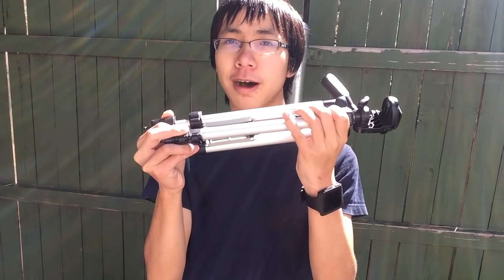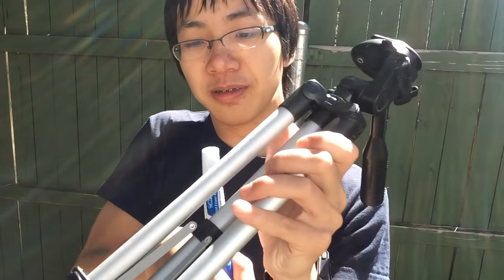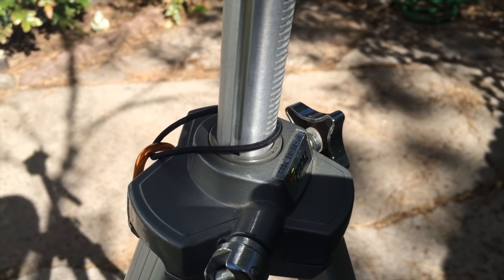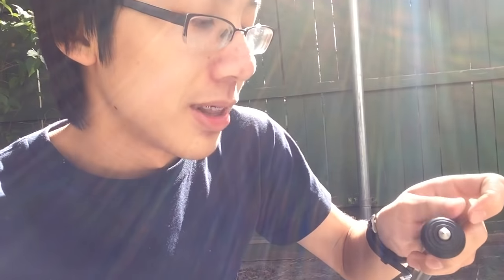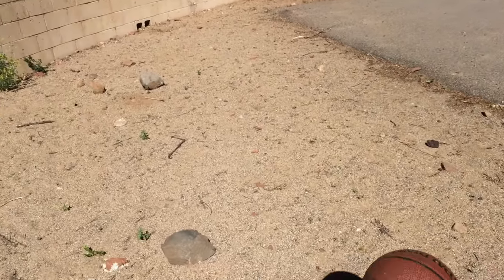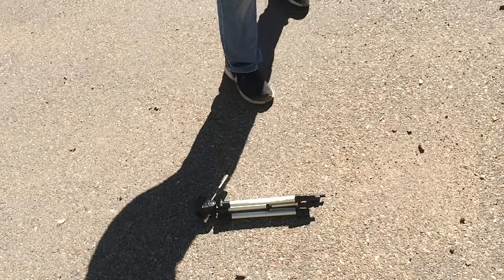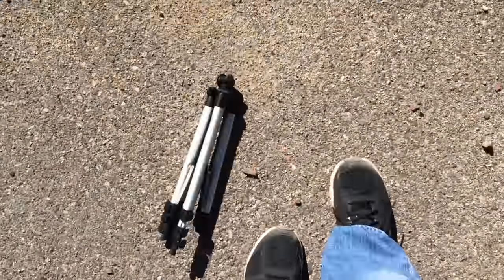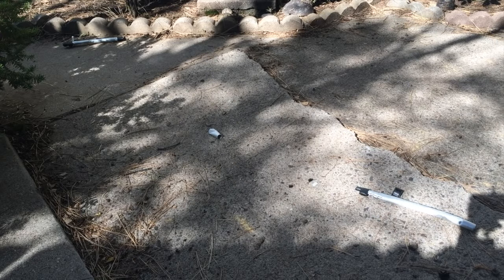BONUS Bored Smashing! - Tripod